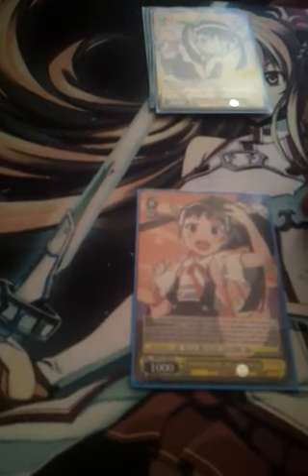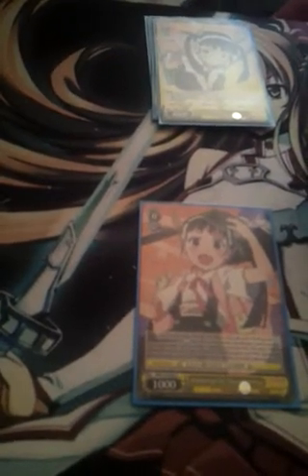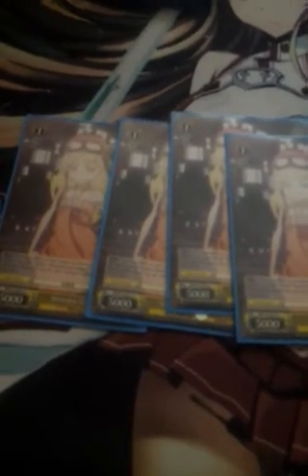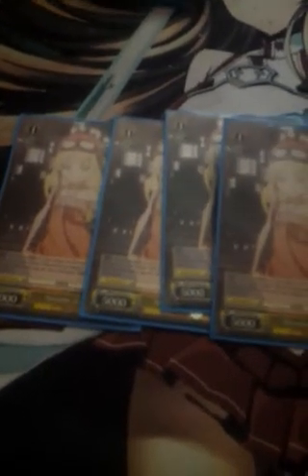Weiss Schwarz Bakemonogatari deck profile R/Y/B